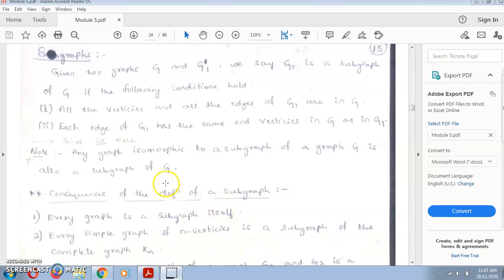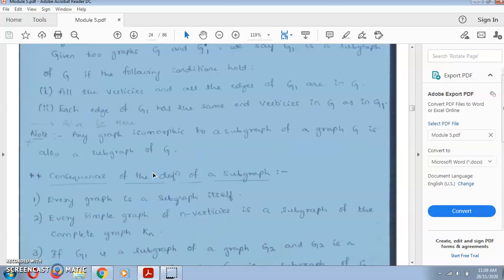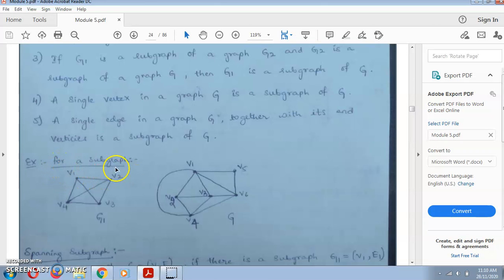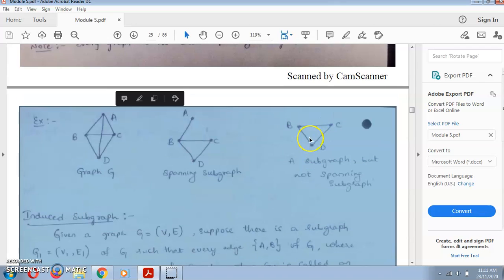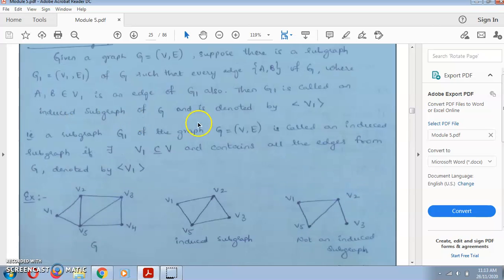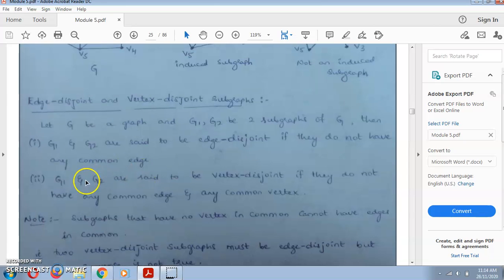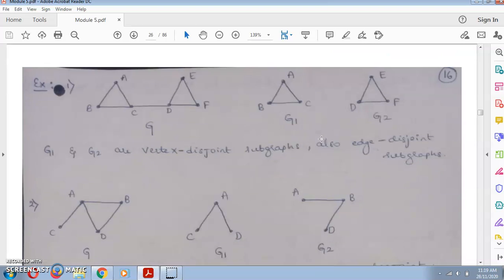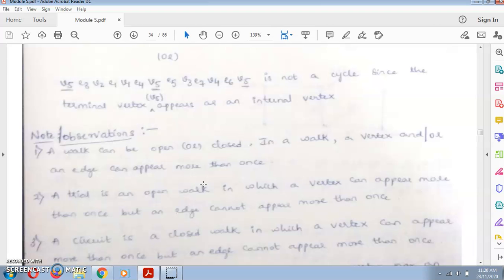module 5 2